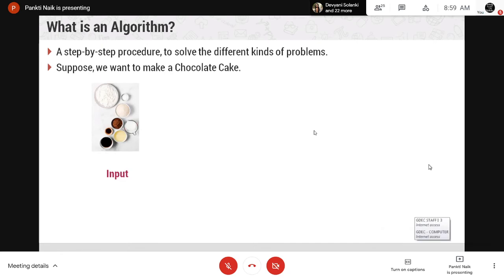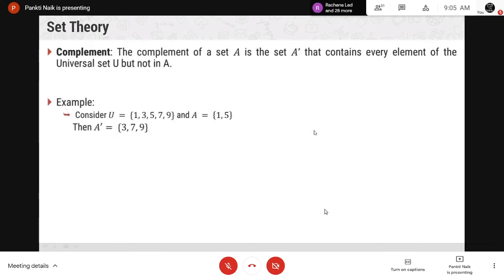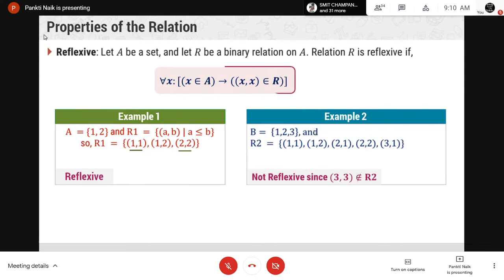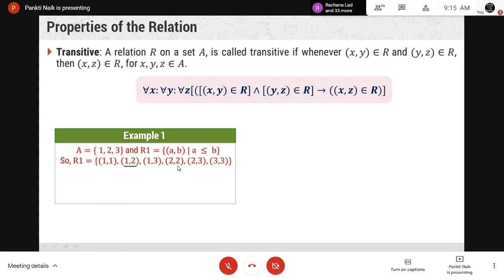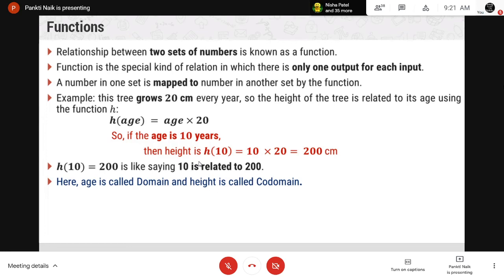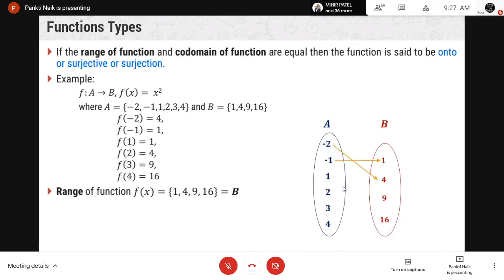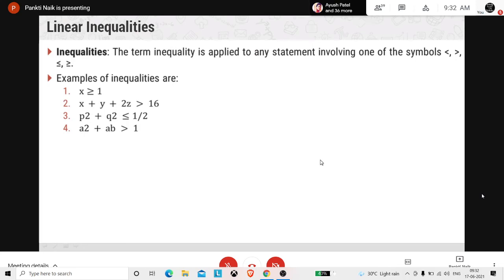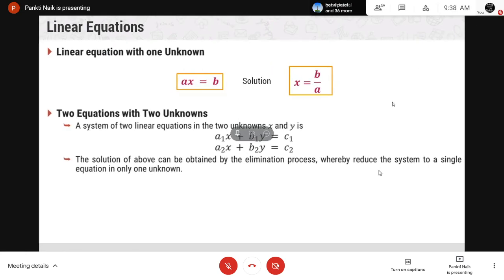ADA Pankti Ma'am 17-06-2021 08:59:12